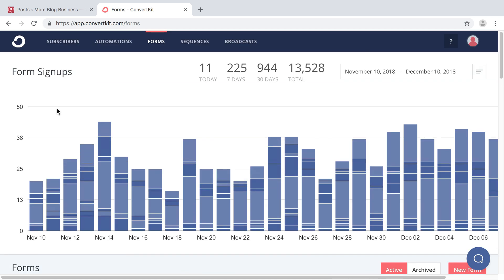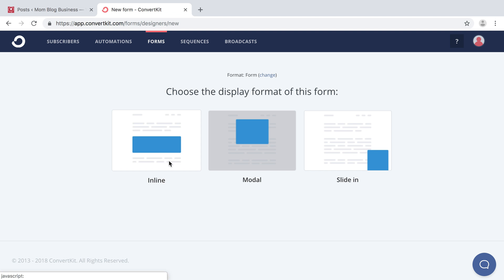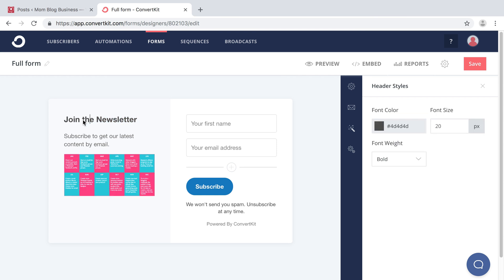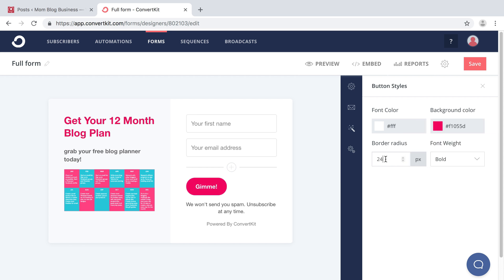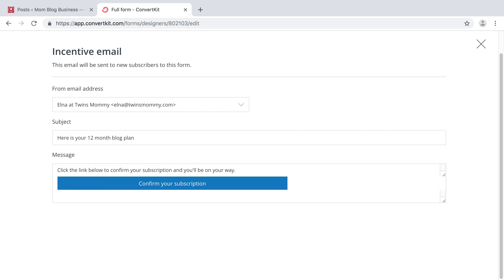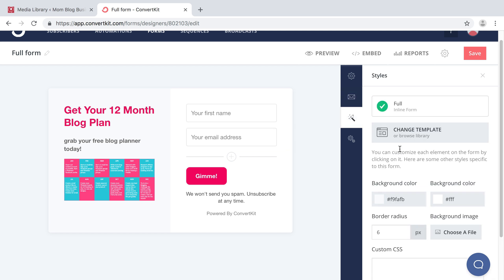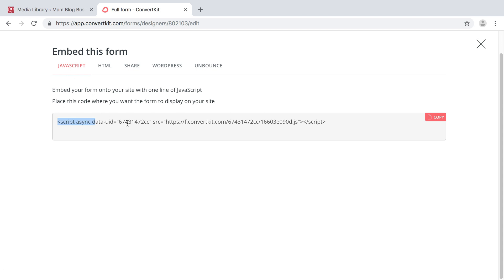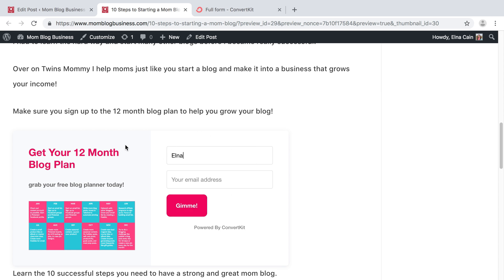How to Create a ConvertKit Form – 2019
Learn how to create a Convertkit form and embed this to your blog post. Grow your email list quickly with ConvertKit.